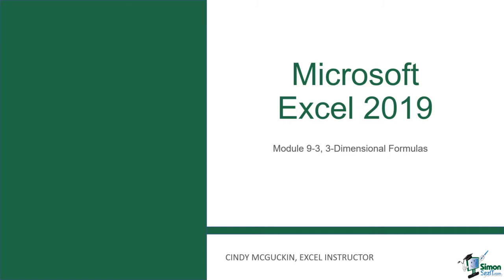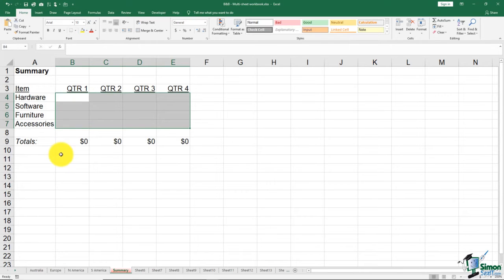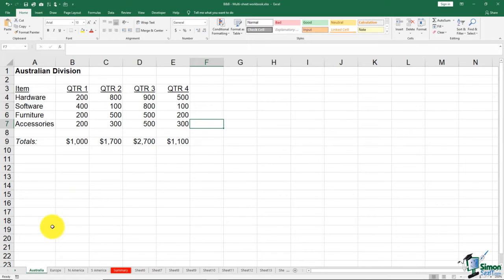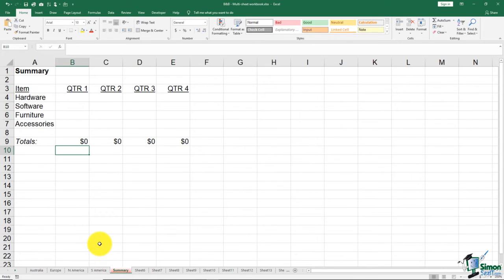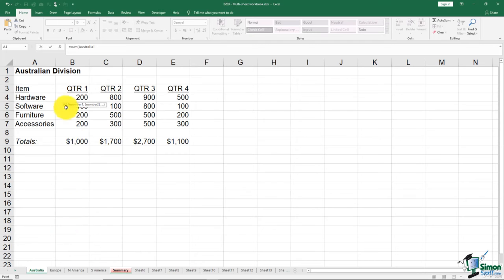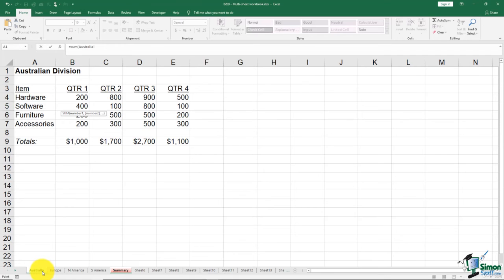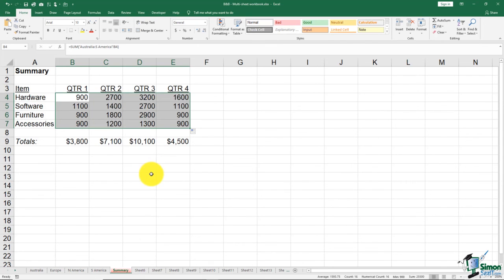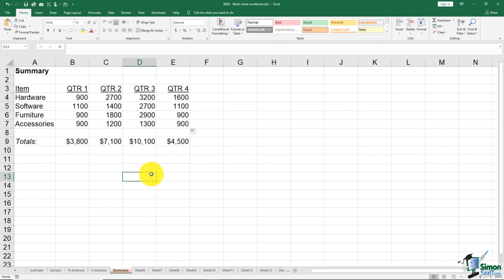Excel Dimensional Formulas: Tips and Tricks for Advanced Data Analysis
Excel Dimensional Formulas is a video tutorial that provides insights on how to use dimensional formulas in Excel. Dimensional formulas are advanced formulas that help users analyze data from multiple perspectives. In this video, viewers will learn how to create and use dimensional formulas to aggregate data based on various criteria. The tutorial also covers tips and tricks for efficiently using dimensional formulas to make data analysis more accurate and efficient.